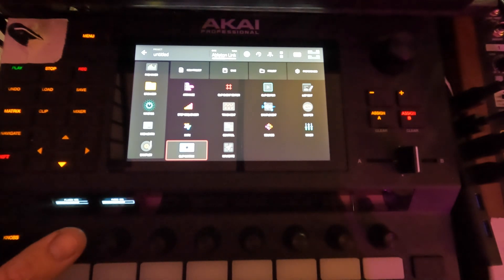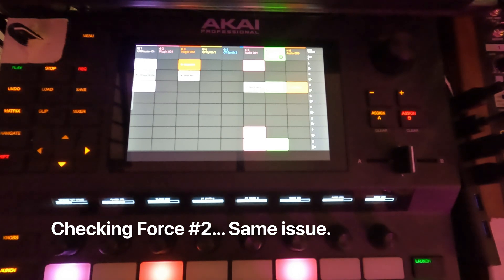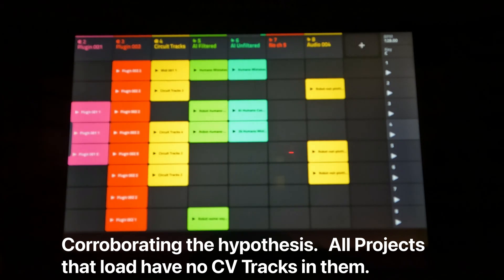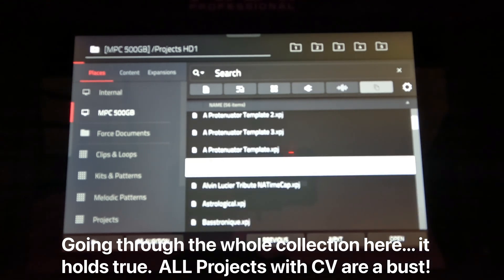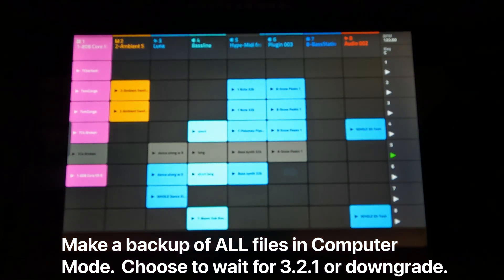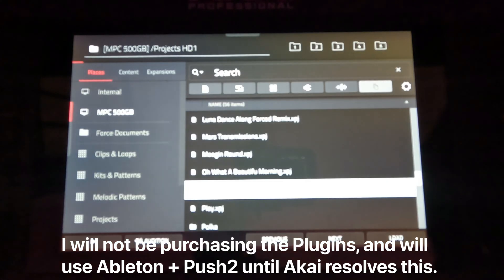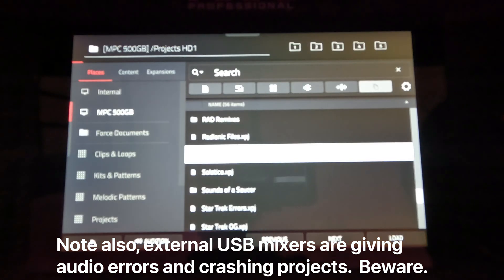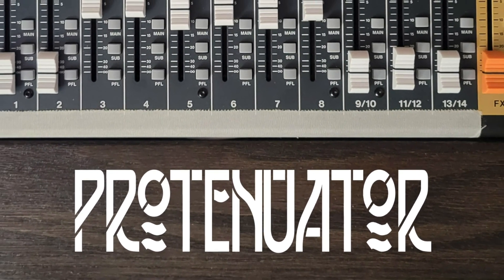Solved? Bug Report Force Firmware 3.2 Project Error Loading Modular CV or USB Mixer Soundcard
STOP and view before updating to the Akai Force Firmware 3.2 released a whole month ago and unfixed.  If you have ANY Projects that use Modular or CV, USB mixer or USB soundcard, beware!  Force Project Failed to Load, Error Loading Media will show, and the Matrix will be empty.  Solved as to why, but a month later Akai has not fixed this.

Akai is blazing on with selling 3.2 hard, and is raking in the extra cash as they push $500 in Plugins.  Meanwhile, all my worthwhile projects are unusable.  I can't take advantage of said plugins until this is fixed.  Revert to Force Firmware 3.1.3 as a solution is unacceptable after a full month.

USB Mixers and USB Soundcards are kicking errors and making tracks unusable for equipment that was previously fine.  Tascam Model 12 users and many others report terrible noise and audio that is messed up even when not playing their music.  The new standard mentioned requires your Class Compliant USB mixer to be Linux based, so the new Focusrite Scarlett devices and many others will not work.

We are still working as a community to compile the list of good and bad Class Compliant USB devices.  Please add a comment if your Class Compliant mixer or soundcard is working under the 32 channel option on your Force.

Make sure to back up your files regularly from your installed hard drive by going into Computer Mode, and never store things on Internal. Enter Computer Mode by tapping the chip icon with MPC inside it within the Menu screen. Any time you do a Firmware update, Reset Preferences by pushing Menu button, tap Preferences on screen, and in Info tap Reset Preferences in the bottom right.  Reset Preferences will not appear when you open the Prefs tab, so drop to a different side tab, then back up to Info.  The bottom button changes for some reason to Reset Preferences.  PITA!